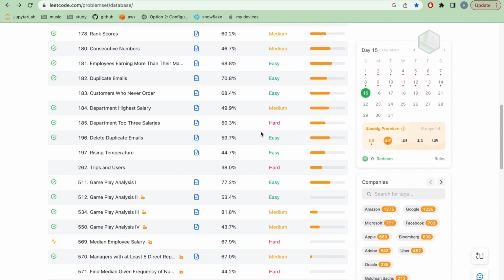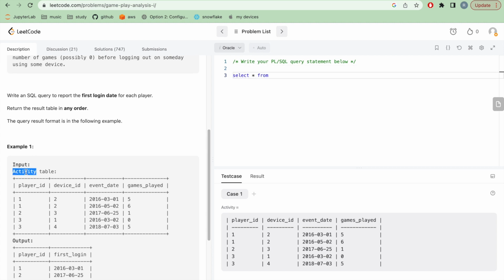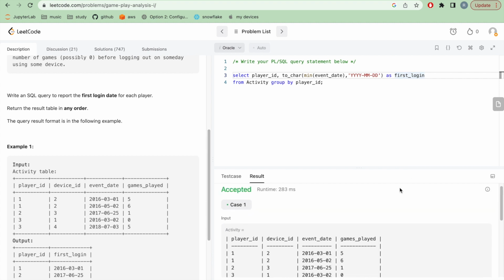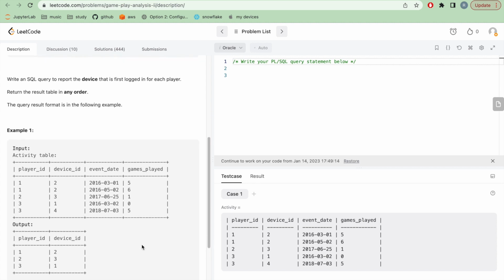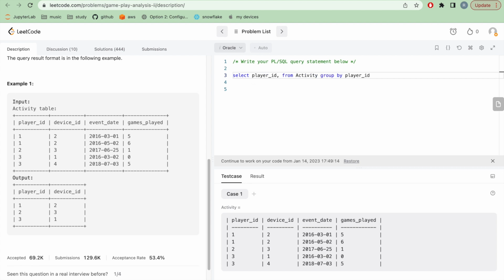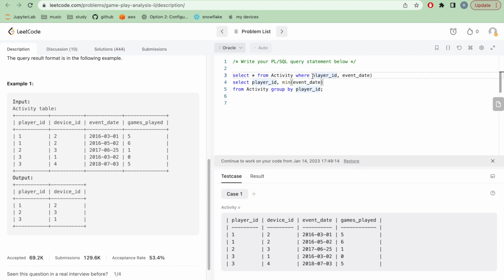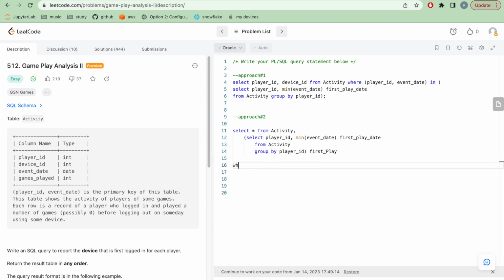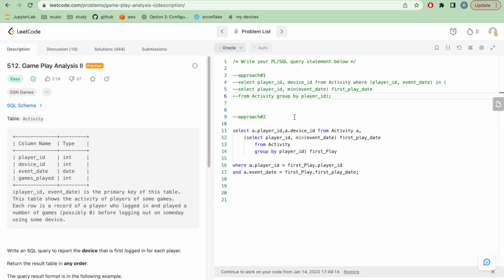LeetCode SQL #511,512. Game Play Analysis I, II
Solution & Walkthrough of LeetCode Database Question #511,512.

Game Play Analysis I - Write an SQL query to report the first login date for each player.
Game Play Analysis II - Write an SQL query to report the device that is first logged in for each player.